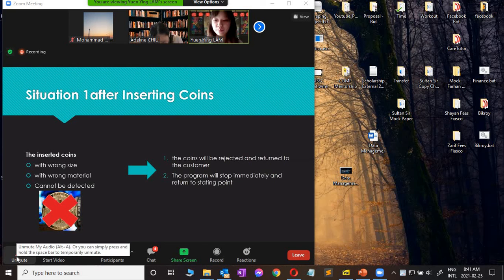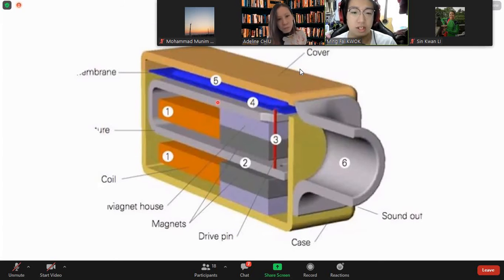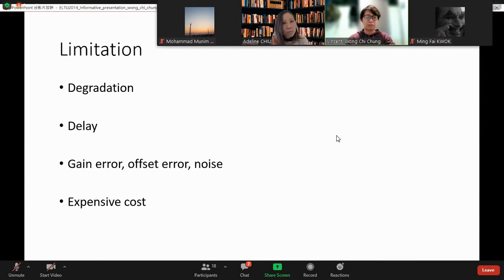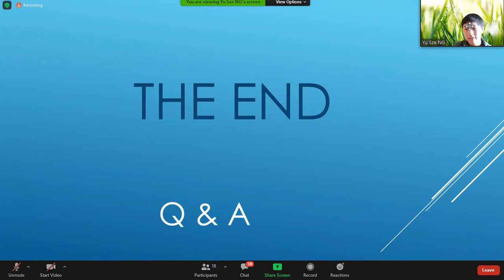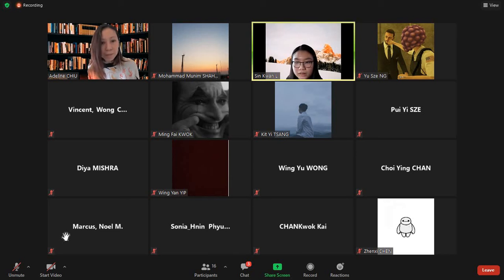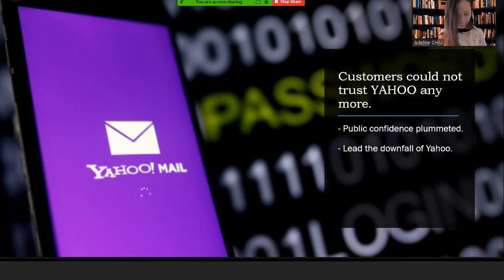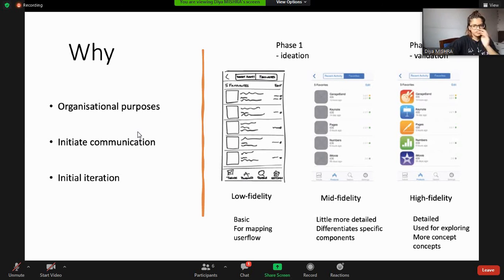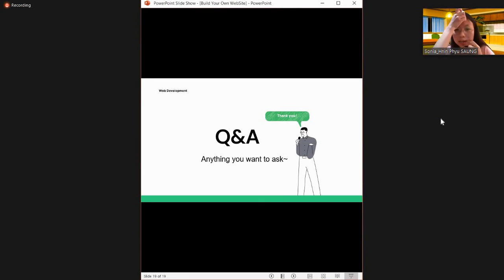English for Engineering Students | Part - 12 [Feb 25]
ELTU2014 | English for Engineering Students | The Chinese University of Hong Kong

Week - 7 | Class - 2 [Thursday]

- Informative Presentation Day Part 2

This is the lecture recording of the course ELTU2014 offered by the Faculty of Engineering at The Chinese University of Hong Kong.